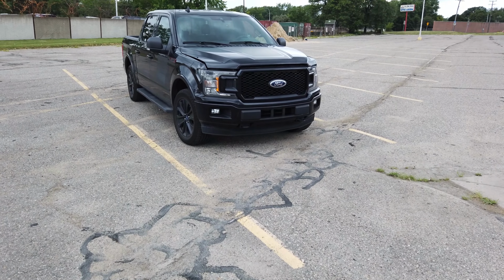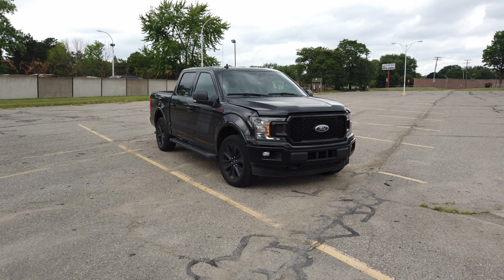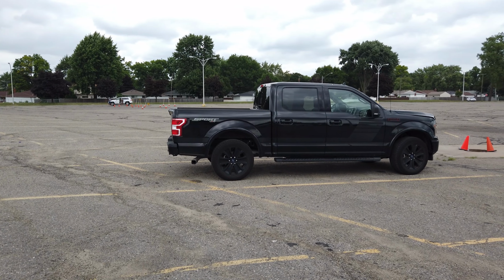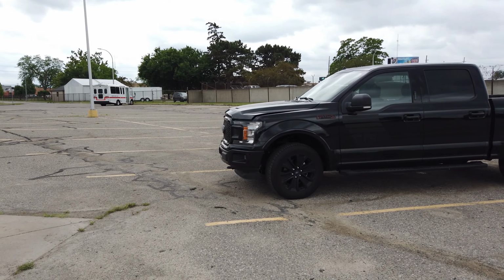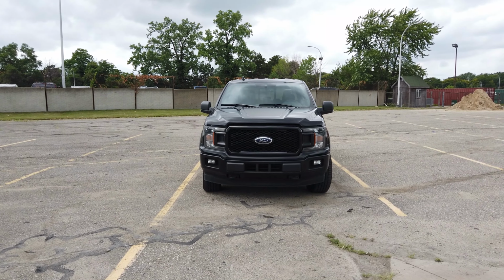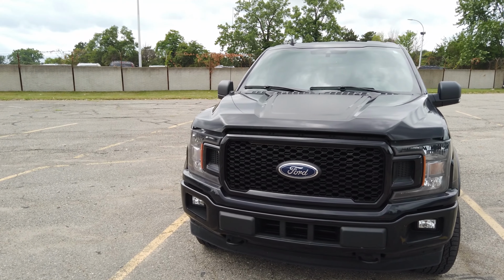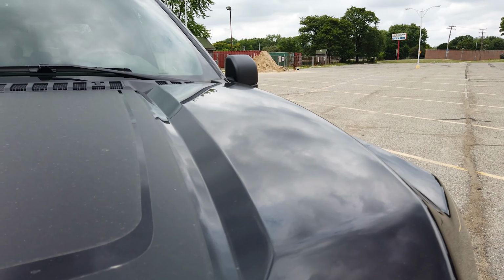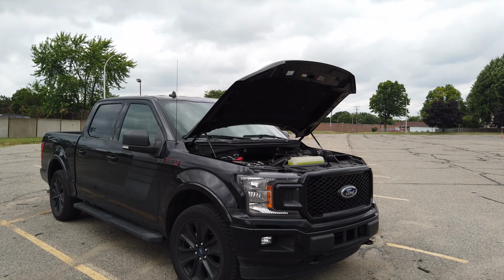2.7 EcoBoost is the BEST engine available in a half ton. TRY TO CHANGE MY MIND!